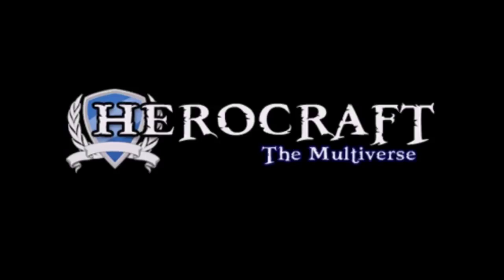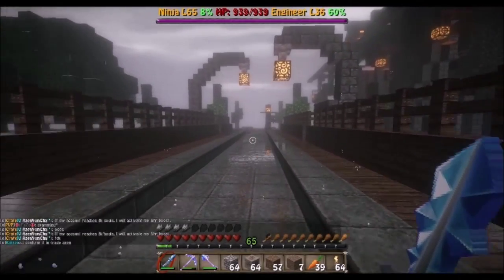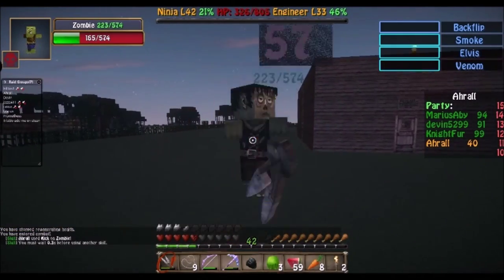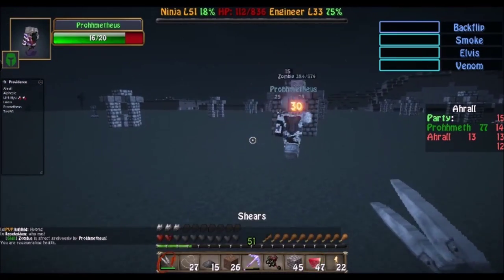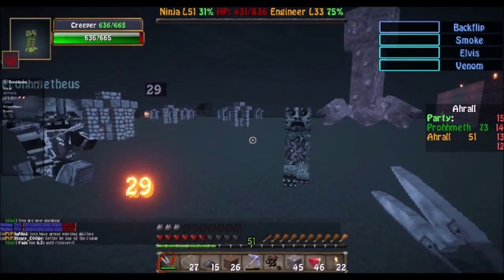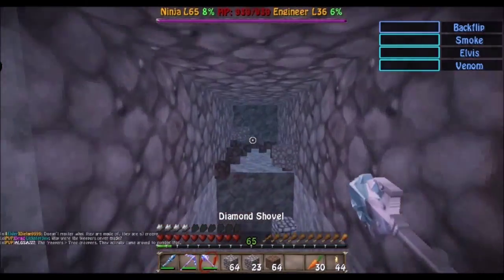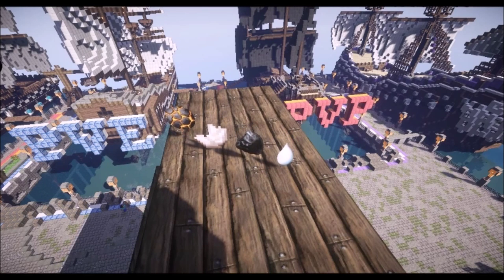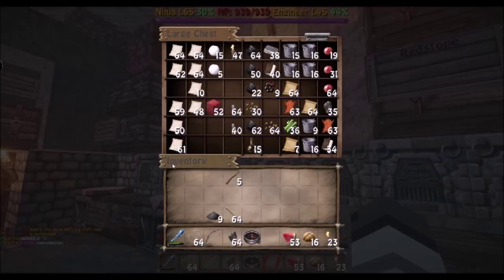Welcome to Herocraft: Getting Started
A basic guide on how to start your first few days on Herocraft